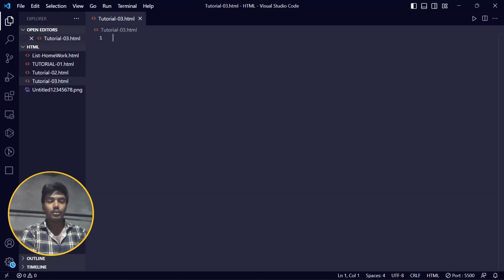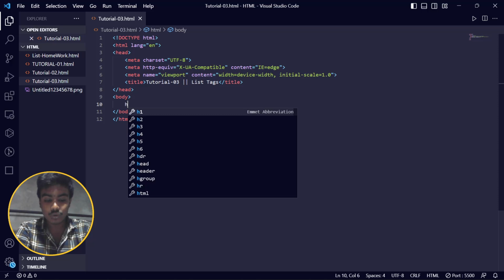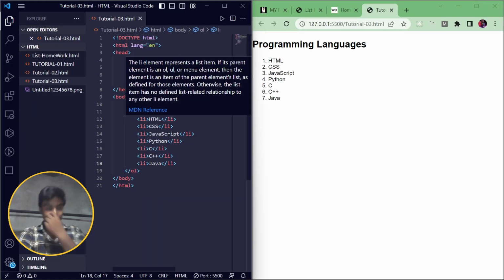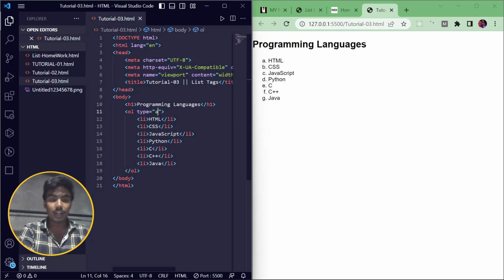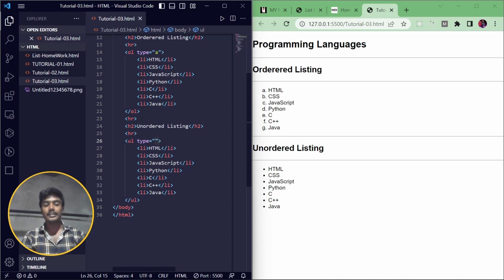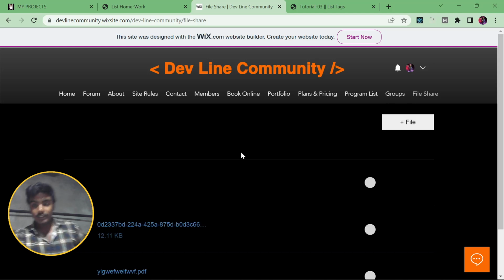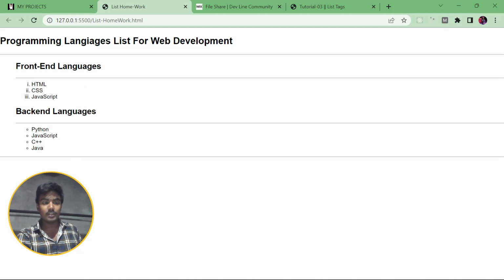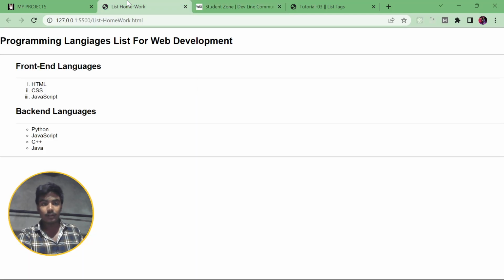Web Development || Front-End Development || HTML || # 03 - List Tags || Code Explorer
Here In This Video We've Discussed About Tags Of HTML & We've Also Discussed About Some More Special HTML Tags...